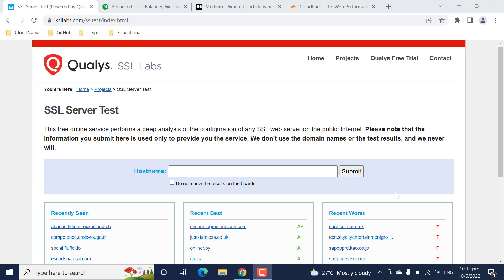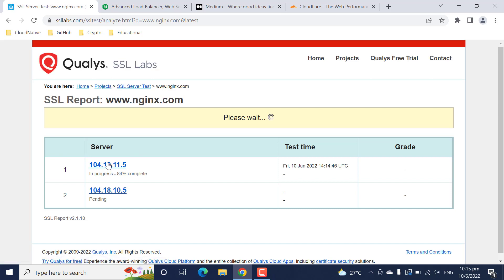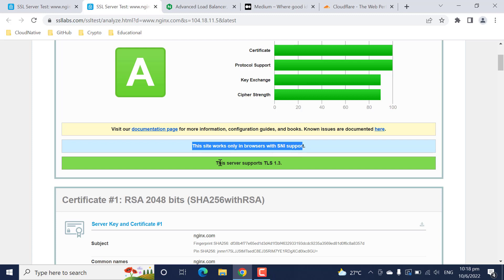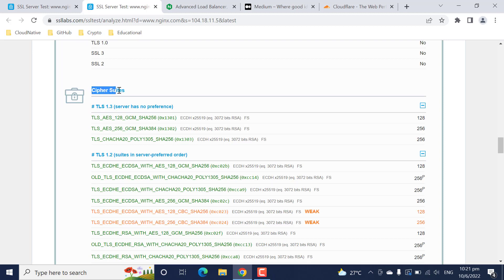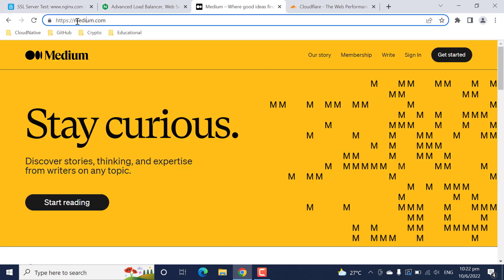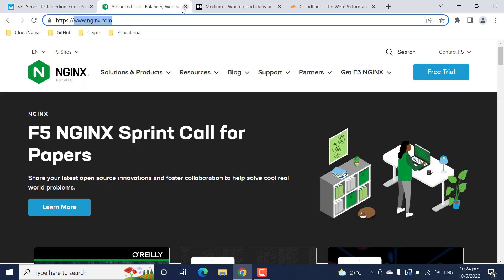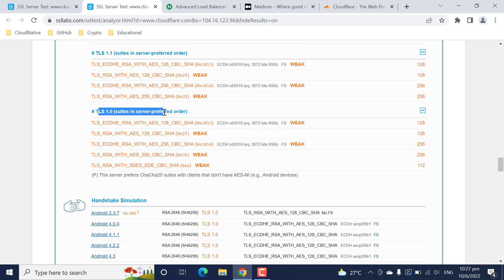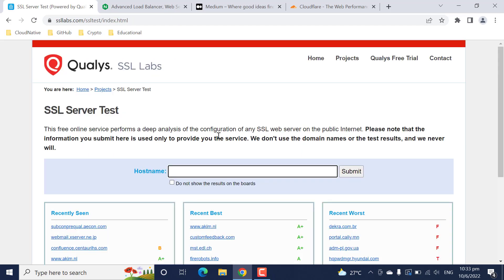SSL configuration analysis using SSL Labs by Qualys-1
This is the first video in the series related to "Useful Utilities for SSL Exploration".
In this series of videos, I will show you how there are various tools available online which a developer and an architect can leverage to learn more about analysis of SSL configurations of the Web Servers available in the public internet.
These tools has also helped me numerous times in troubleshooting ssl /tls related problems with respect to certificates, cipher suites etc. I wanted to share this knowledge with other developers who are interested in security.